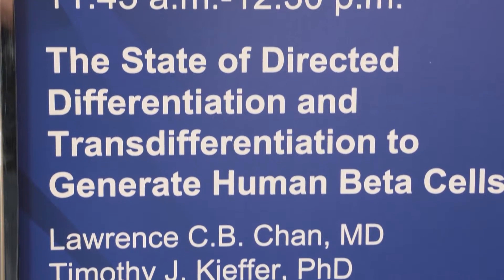The State of the Directed Differentiation & Transdifferentiation to Generate Human Beta Cells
ADA TV covered this fascinating Meet-the-Expert session at the 75th ADA Scientfic Sessions held Friday, June 5, 2015 at the Boston Convention & Exhibition Center.  Speakers Timothy J. Kieffer, PhD & Lawrence C.B. Chan, MD give overviews of their talks and how soon this could be put into clinical practice.